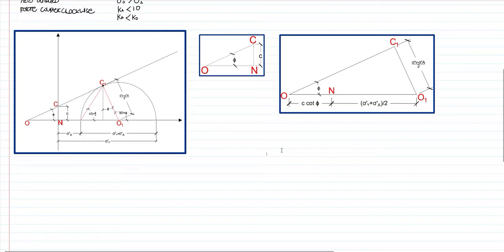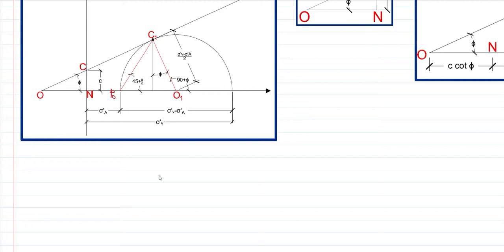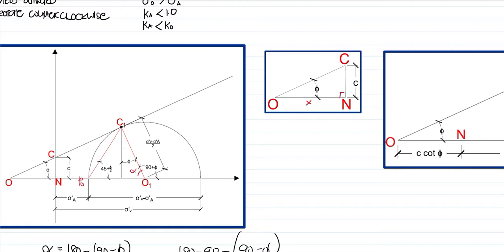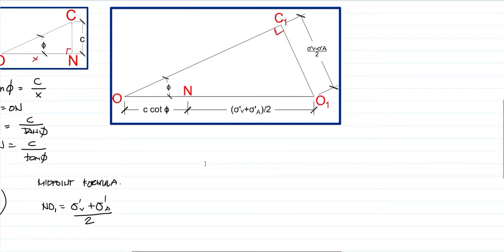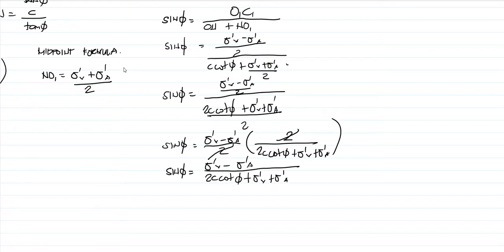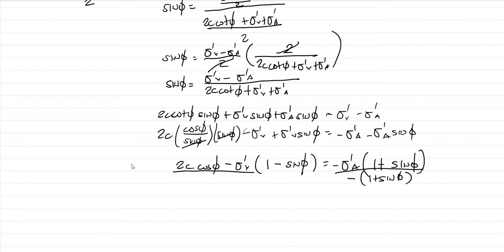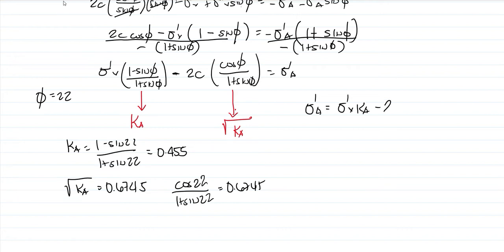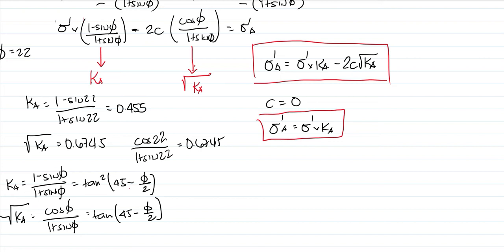Lateral Earth Pressure Active Condition Concept Part 2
Lateral Earth Pressure (Active Condition)
Foundation Engineering